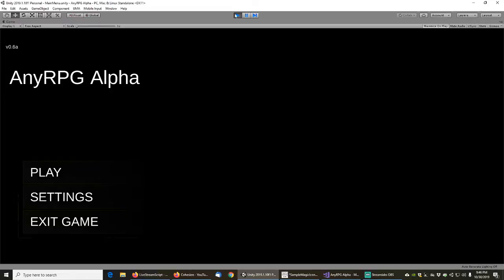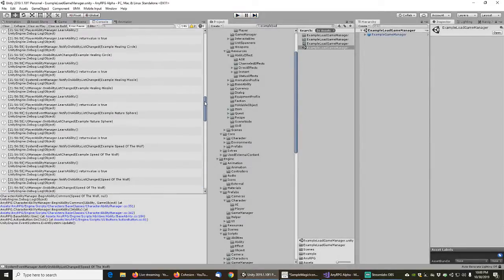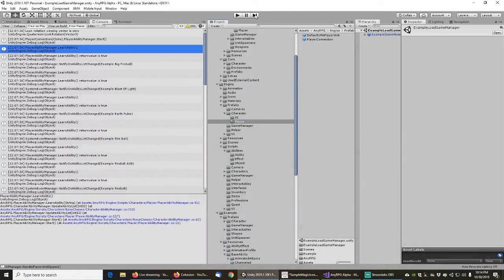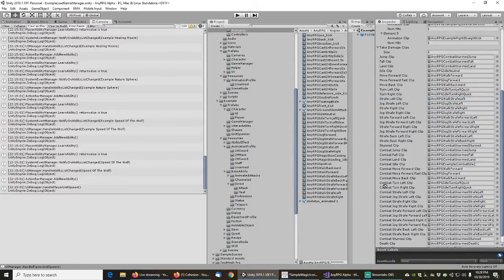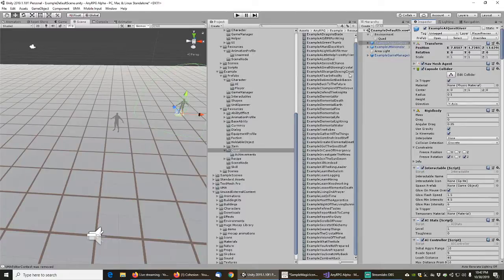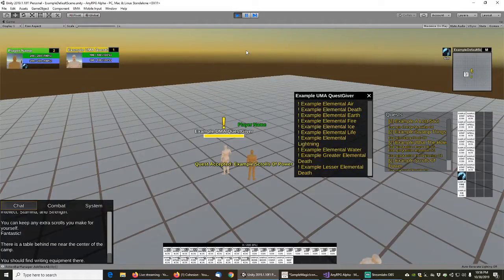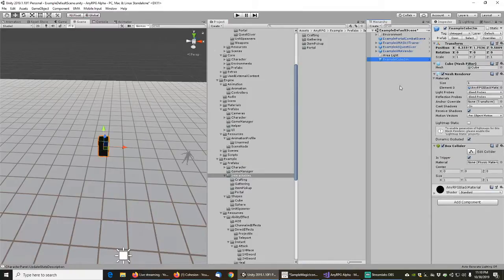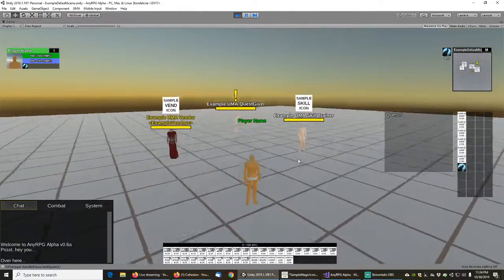Make Example Scenes for Unity Package - AnyRPG Development Livestream 20